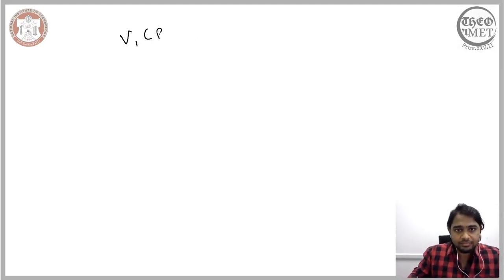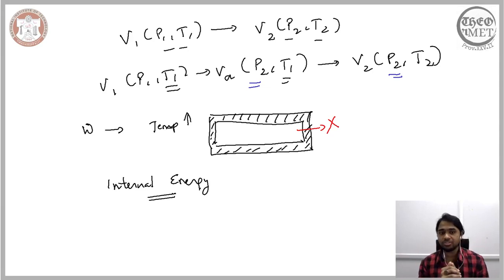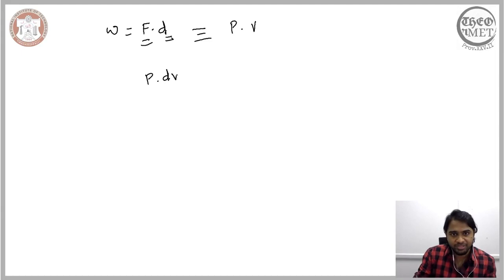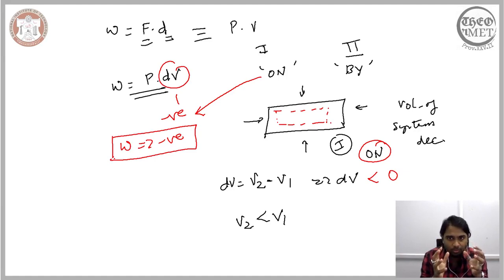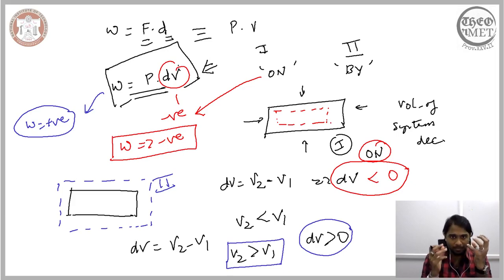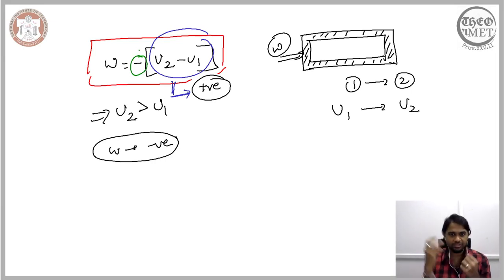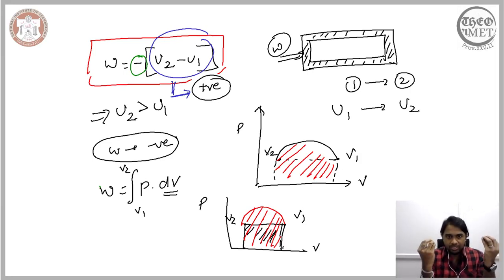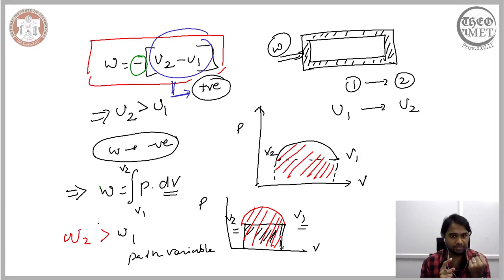Thermodynamic State and Work - MT653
Work, along with its convention, is introduced, and discussed in terms of internal energy.